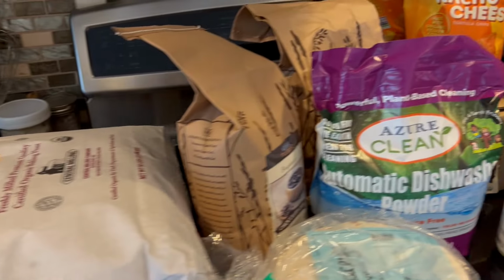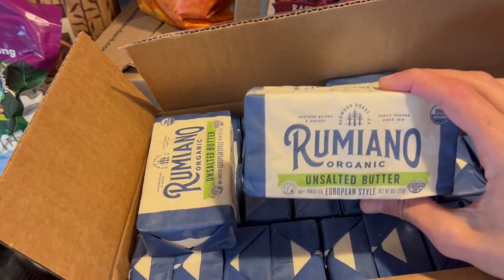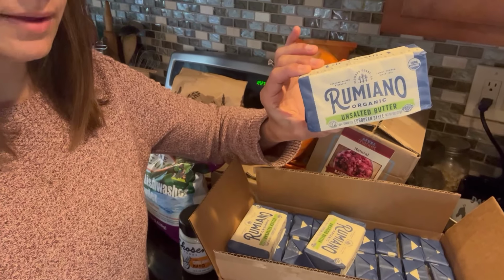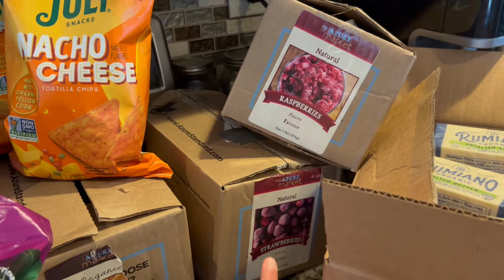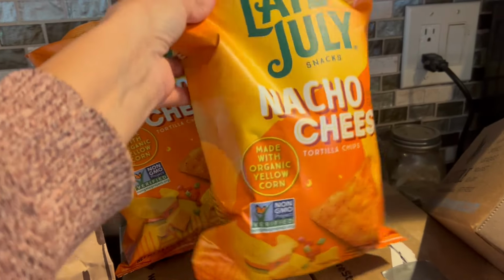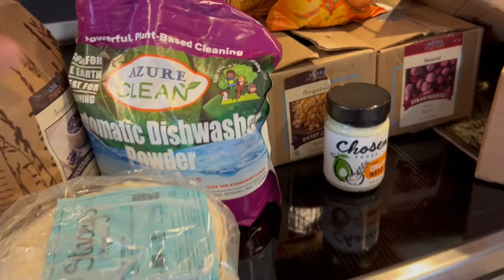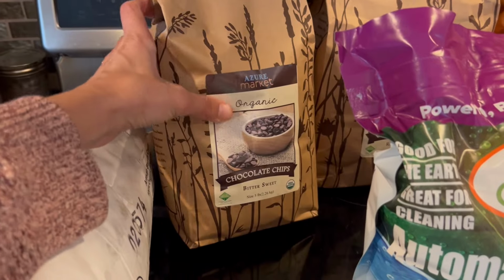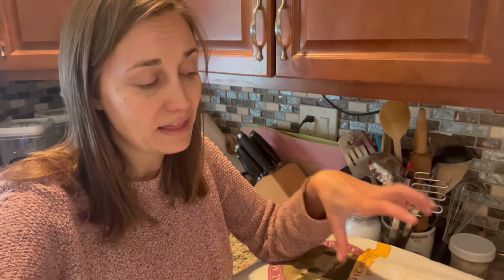My MOST Exciting Azure Standard Haul! March 2024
I'm sharing my Azure Standard haul for the month of March, 2024. I purchase a lot of my healthy and organic food through Azure Standard, and share my grocery trip with you so you can get ideas about what to order.

If you're new to Azure Standard, you can sign up here (my channel will receive a small referral bonus if you sign up through this link - thank you for supporting my channel at no additional cost to you!)